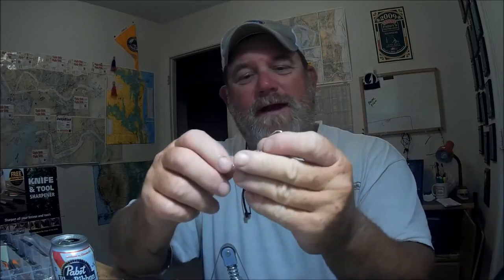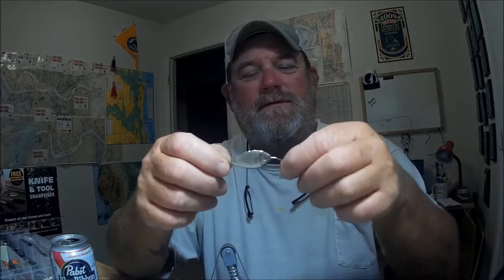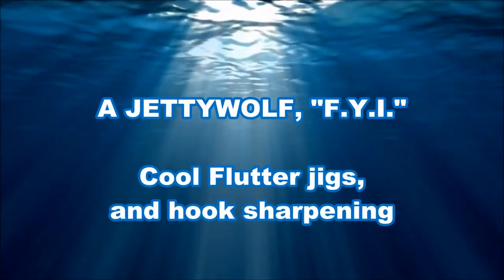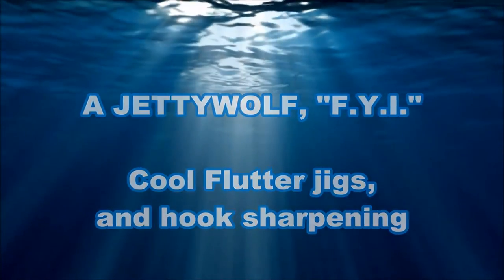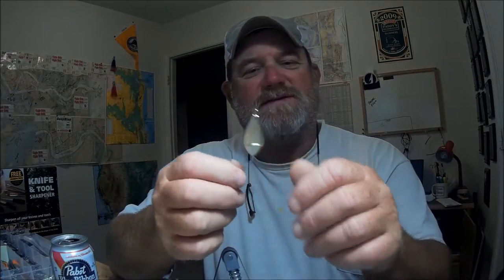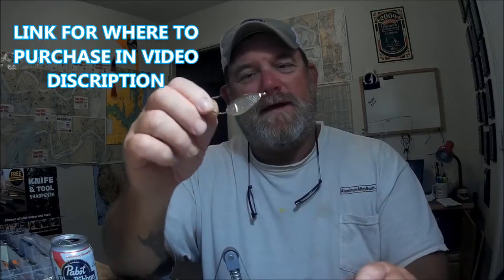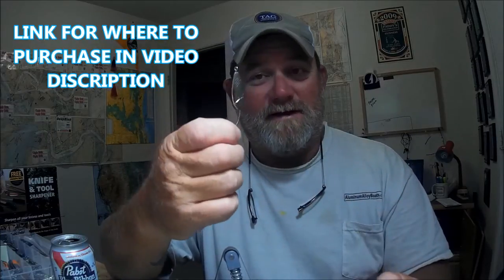HOOK SHARPENING with the WORKSHARP knife & tool sharpener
Capt Dave's Sport Fishing; Since 1996 Your full-time Capt. & Guide to NE Florida Coastal Angling.

"A JETTYWOLF F.Y.I"
Capt Dave shows his new plated "Flutter jigs", but the hooks could use a bit of sharpening. WABAM! Heck, I have a great sharpener, already. The WorkSharp knife and tool BELT sharpener. Think I'll use it on these hooks. WABAM!
It works like a dream, without harming the hooks one bit.

Yeah baby! Another job well done by the WORKSHARP!